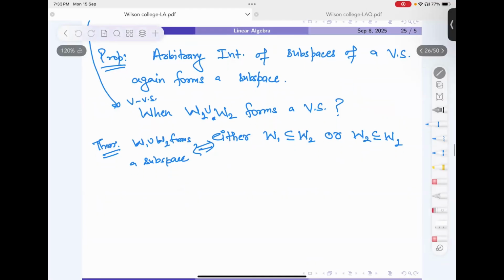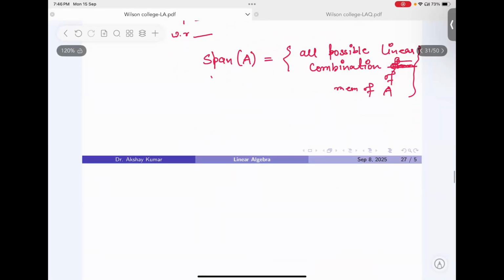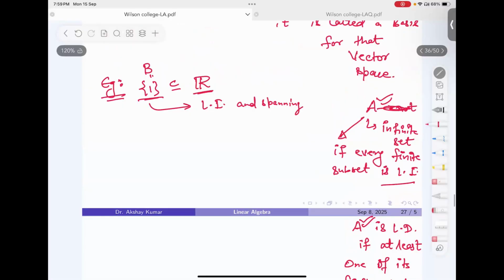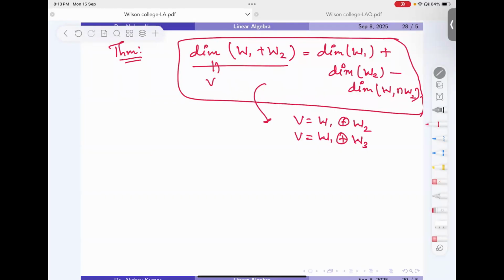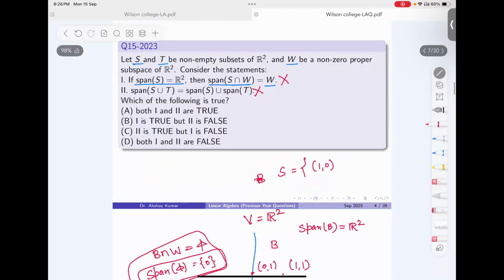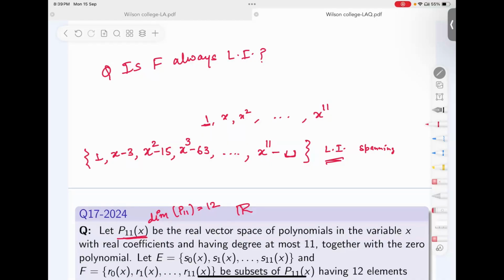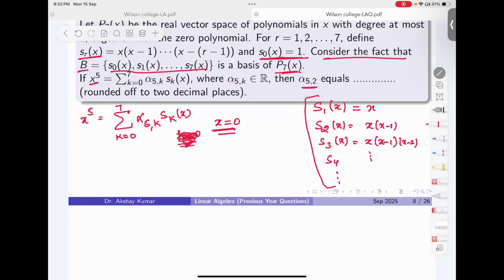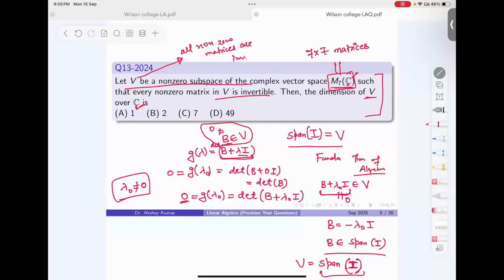Day 12: Linear Algebra by Dr. Akshay Kumar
Day 12: Monday, September 15th, 2025

Second Session by Dr. Akshay Kumar on Linear Algebra

About the resource person:
Dr. Akshay Kumar is an Assistant Professor in the Department of Mathematics at Vellore Institute of Technology, Amaravathi, Andhra Pradesh, India. His areas of interest are Functional Analysis and its applications to Function Spaces.